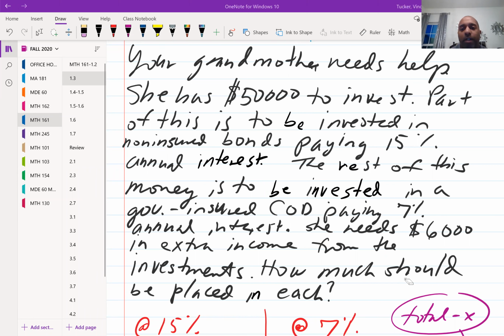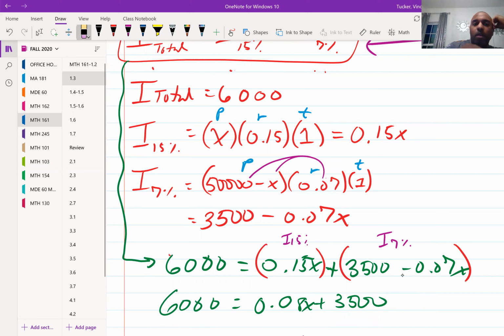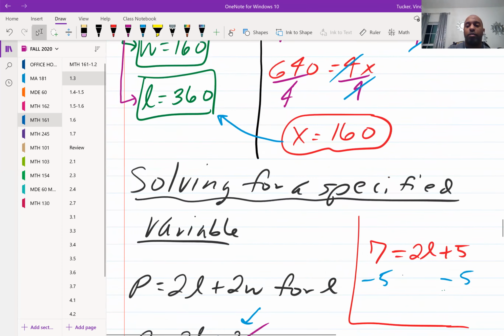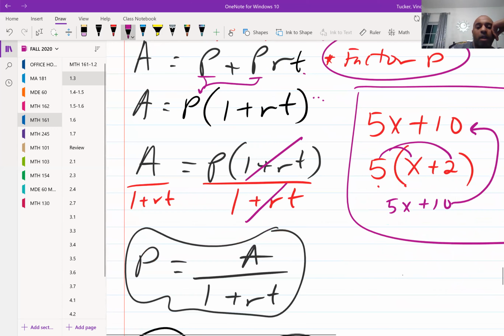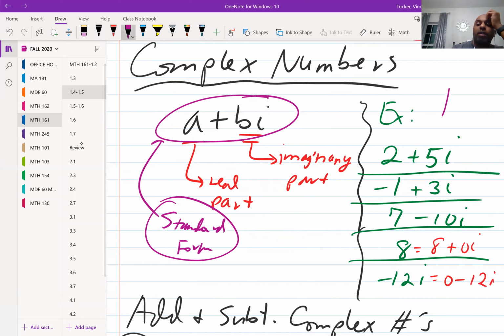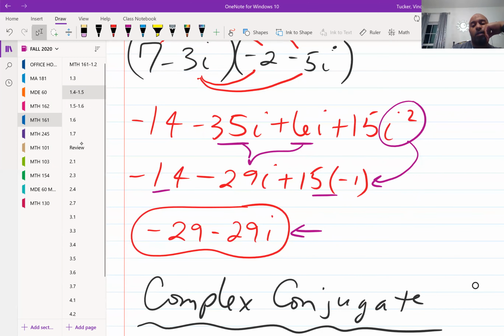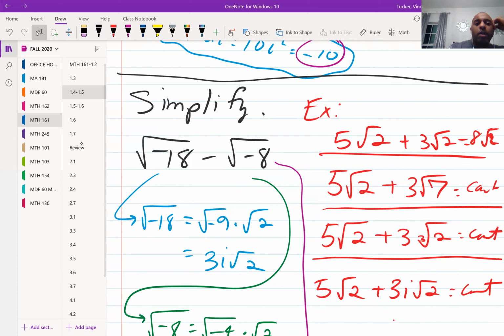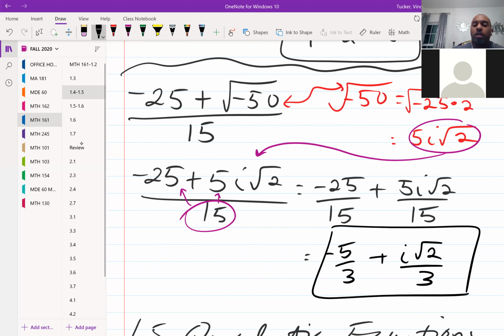PreCalculus (MACU) ~ 5:30 Class Lecture ~ 1/20/21